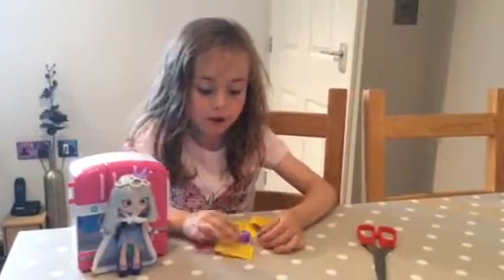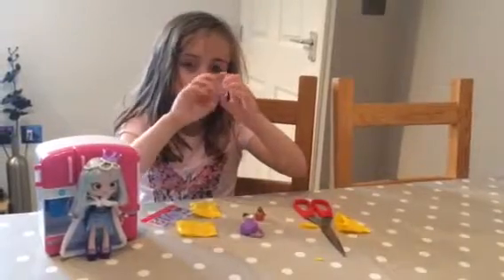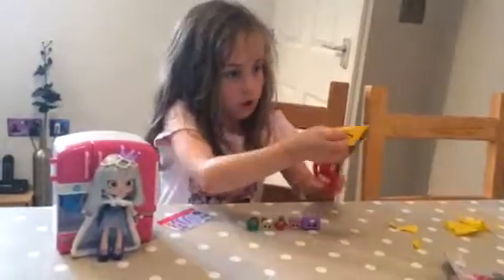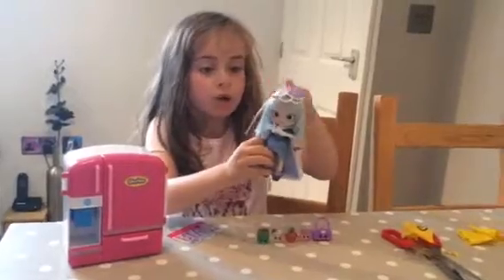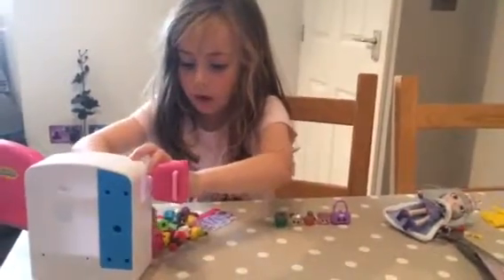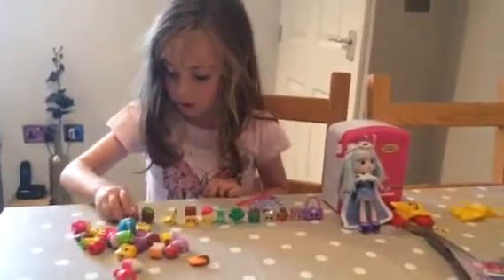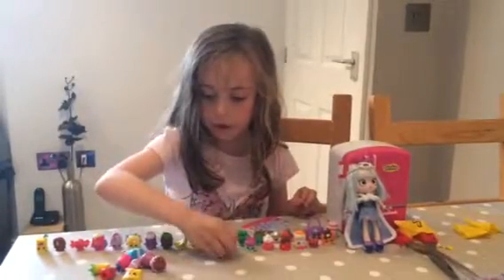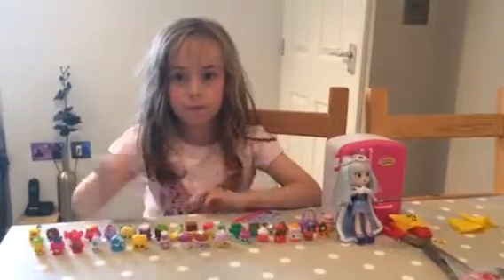Shopkins Gemma Stone special edition Shoppies doll